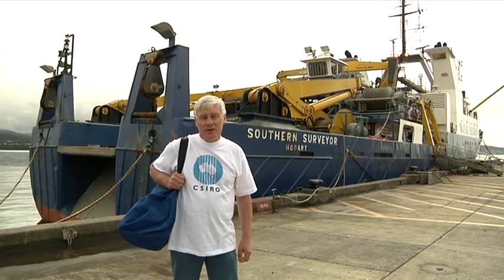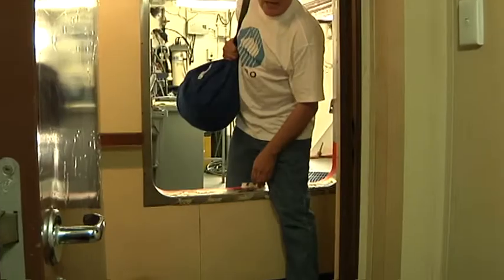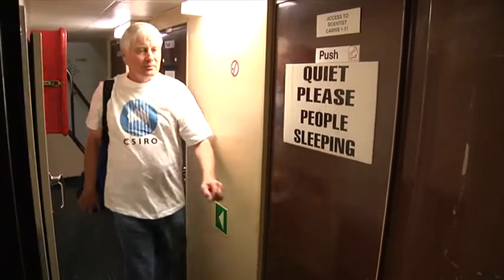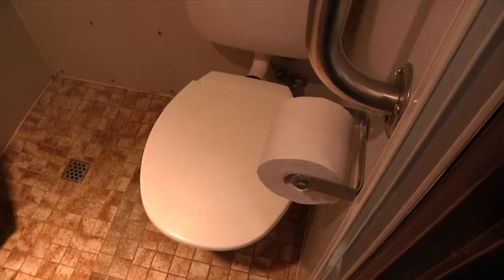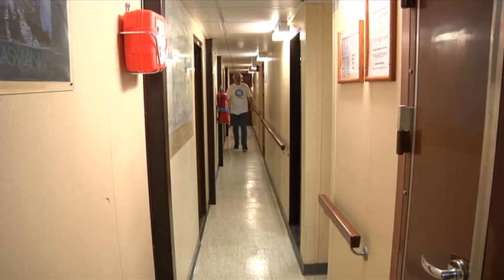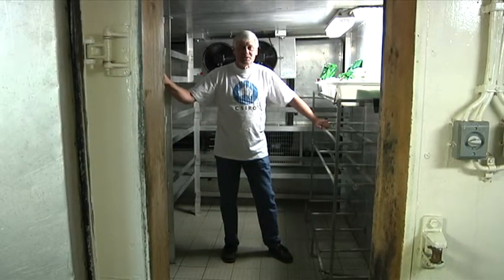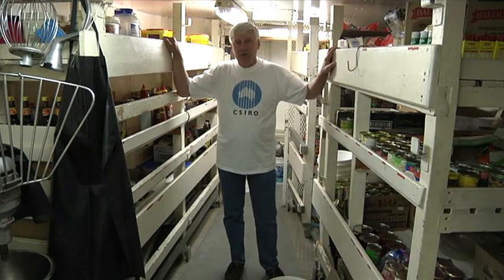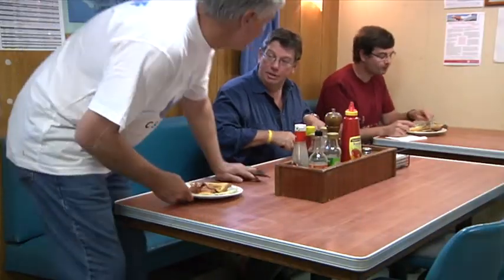Life onboard RV Southern Surveyor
So you're wondering if you could ever go to sea for a week, a month or even a year? If you're ever going to be a marine scientist, it would be good to know this before you head out to sea! Join oceanographer Dr Bronte Tilbrook on board the Australian Marine National Facility's previous ship, RV Southern Surveyor.